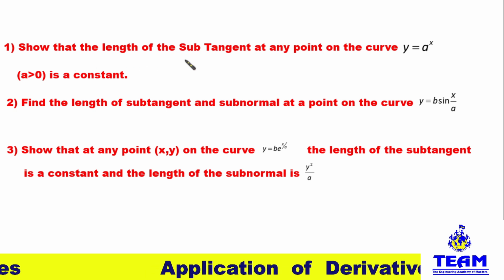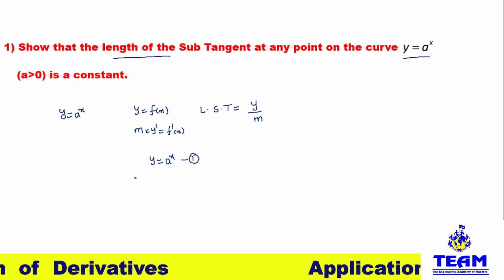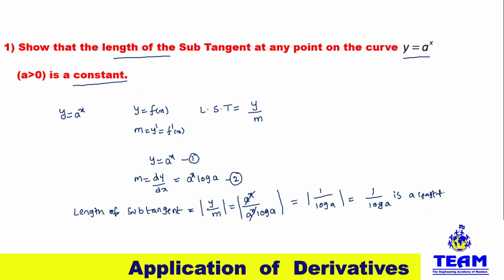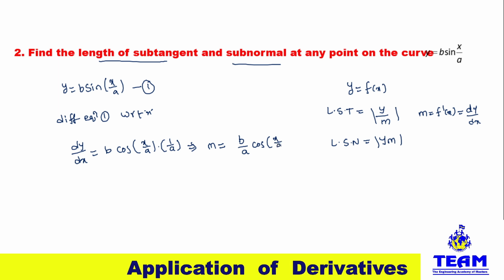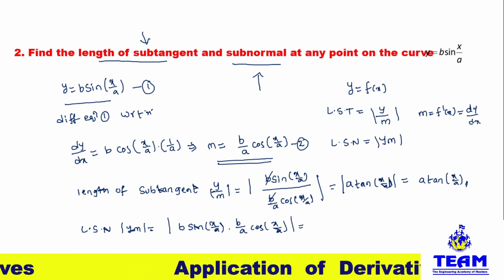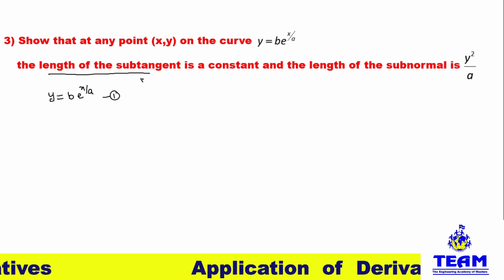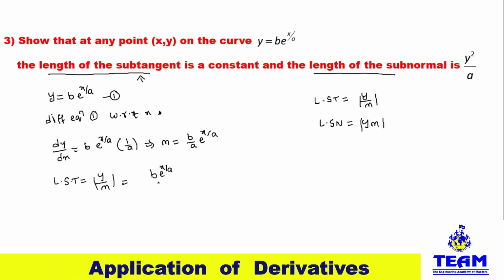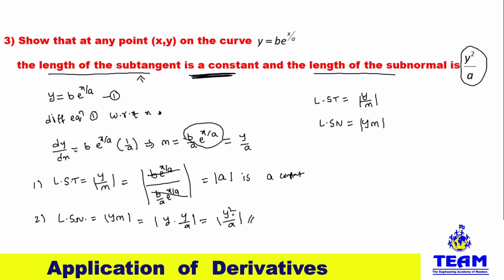length of subtangent IPE/TS/AP very short answer questions 2 marks UNIT 10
in this video we are solving length of subtangent very  short answer questions 2marks
00:00 problems
00:52 problem 1
02:59 problem 2
06:48 problem 3